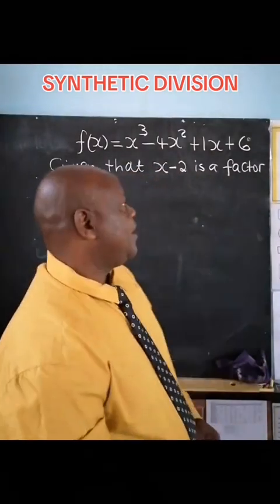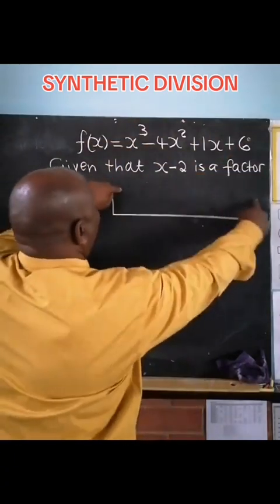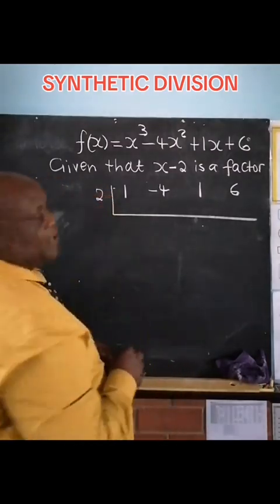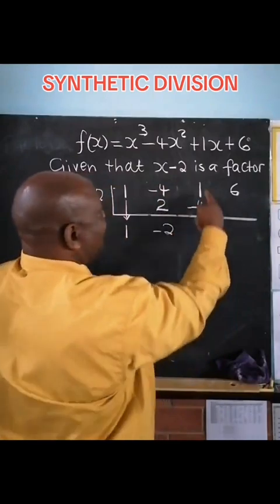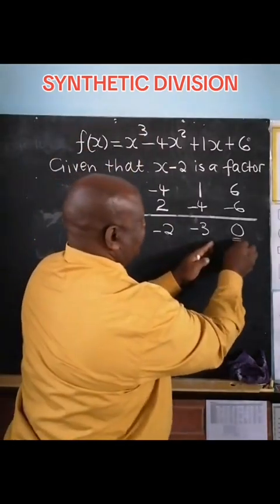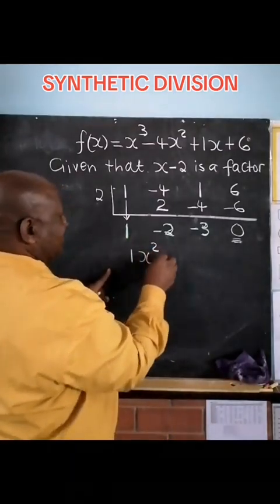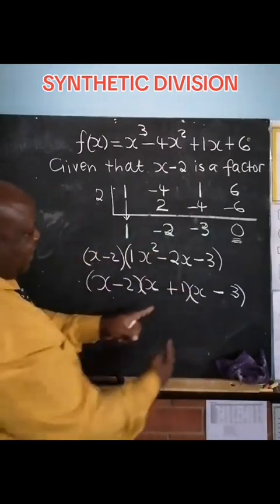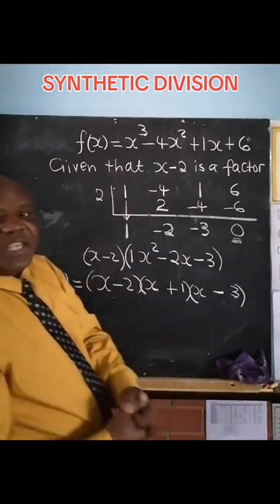Cubic functions factorisation @MathsWorldWiki-6878